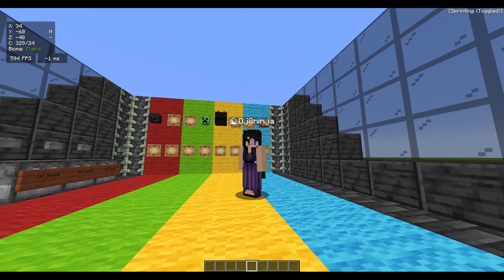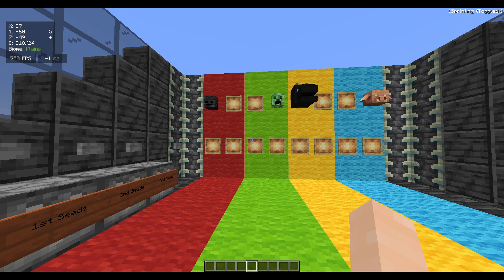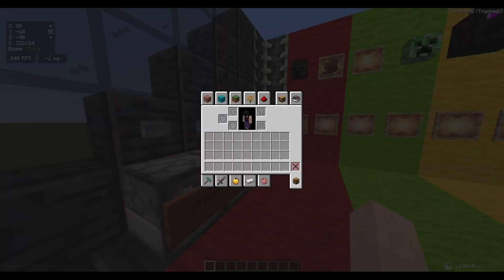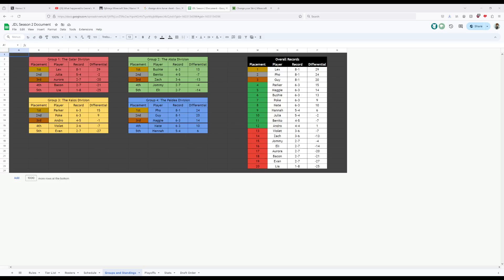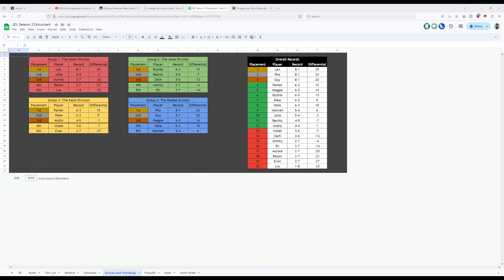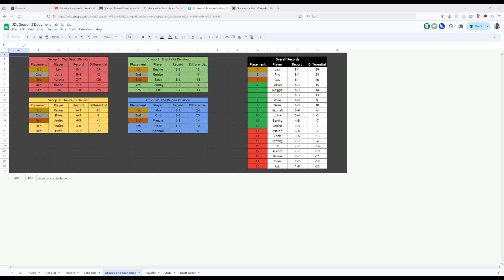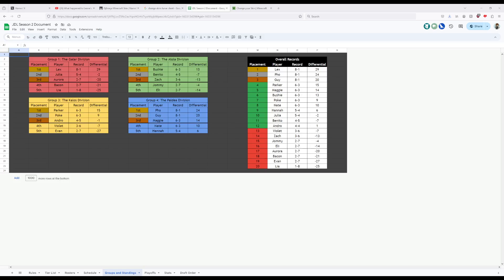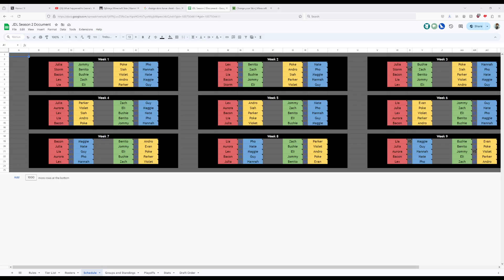JDL Season 2 Playoffs Draw Show